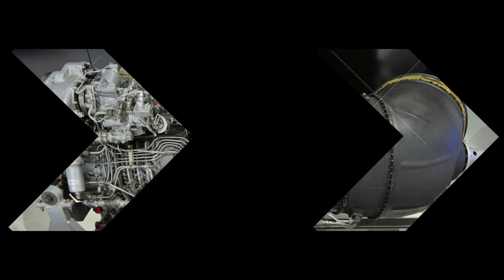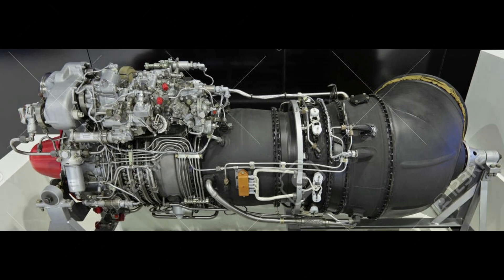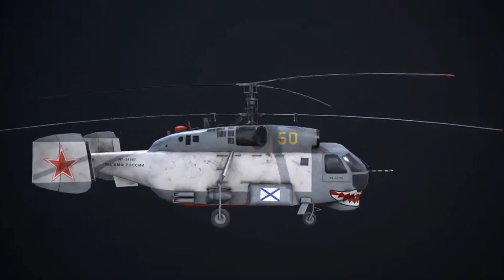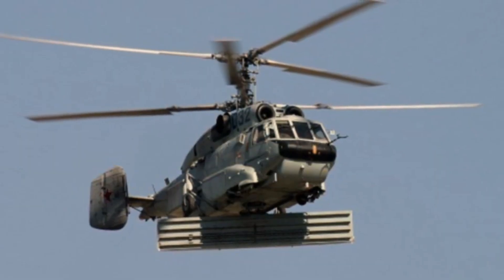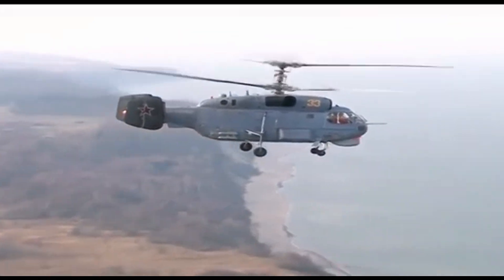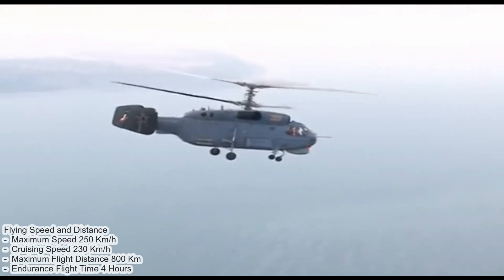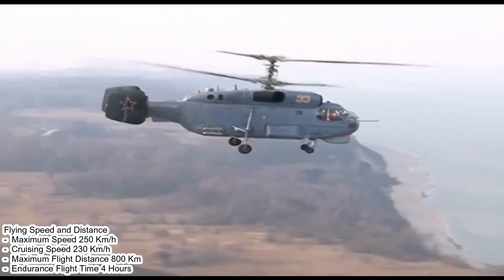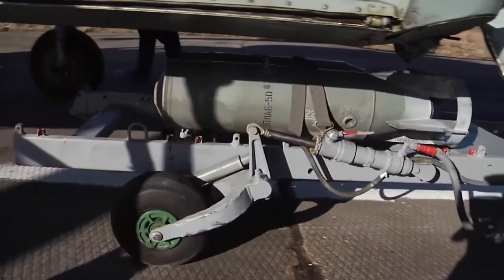Ka-27 Helix in action, Russian Advanced Anti Submarine Helicopter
The Ka-27 Helix is an anti-submarine helicopter manufactured by the Russian helicopter company Kamov. Designed in 1970, this helicopter has a twin main rotor and is equipped with advanced sonar and radar to detect and engage submarines. The Ka-27 can carry anti-submarine torpedoes and, in some variants, anti-ship missiles. These helicopters are used in anti-submarine operations, maritime patrols, and search and rescue missions. The Ka-27 Helix has become an integral part of the navies of Russia and several other countries.